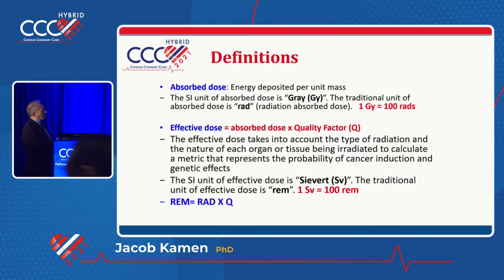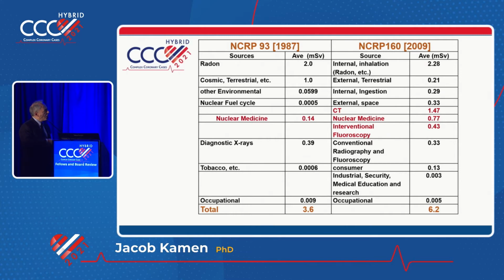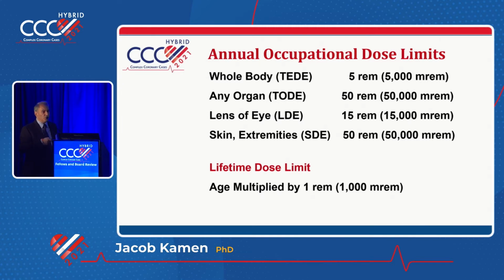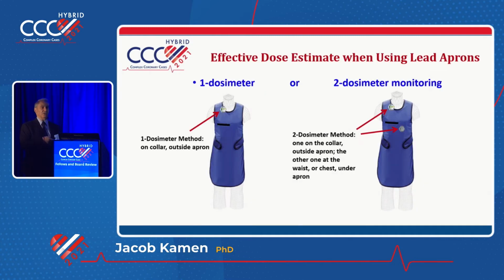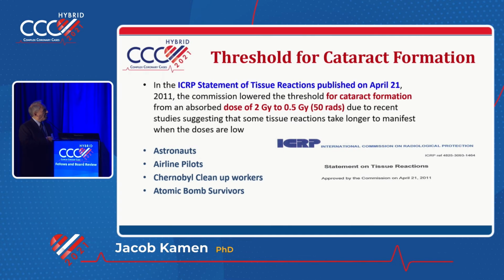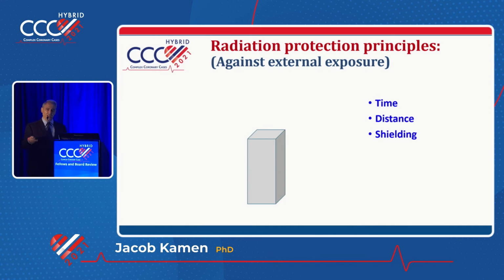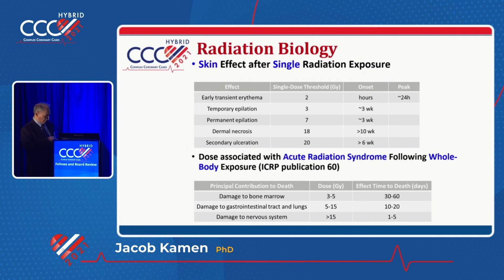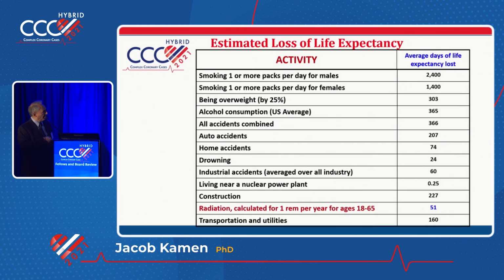Radiation Physics and Safety Within the Cath Lab-Jacob Kamen, PhD